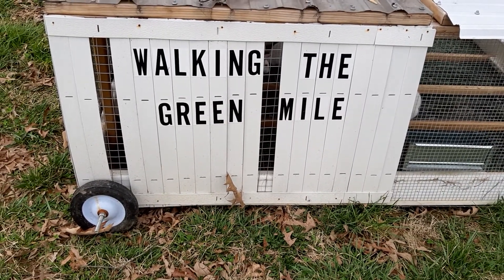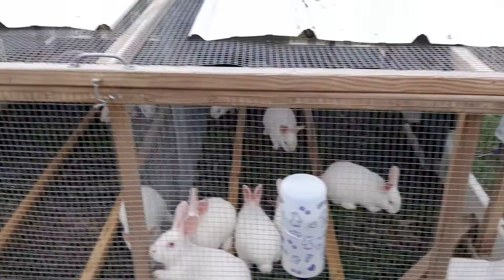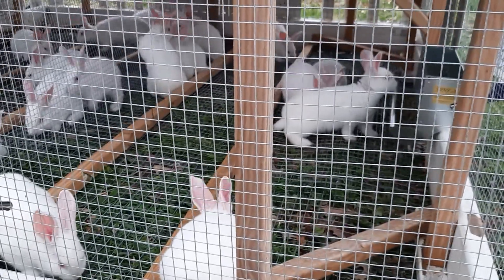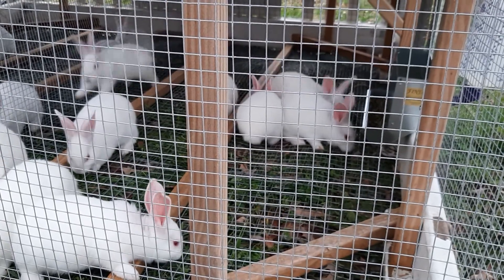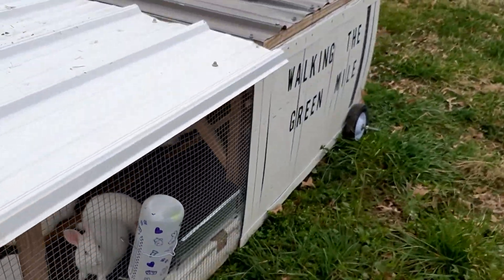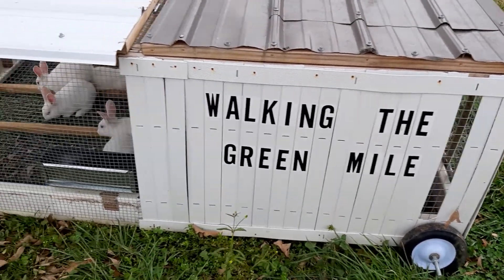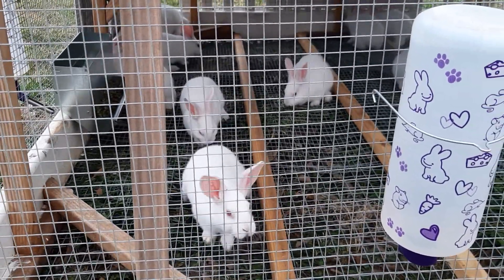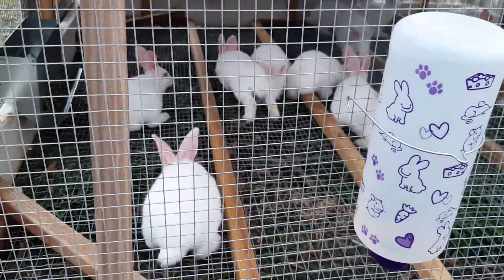So it begins, rabbits on pasture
our nz white meat rabbits start walking the green mile on fresh grass, heading to the freezer.